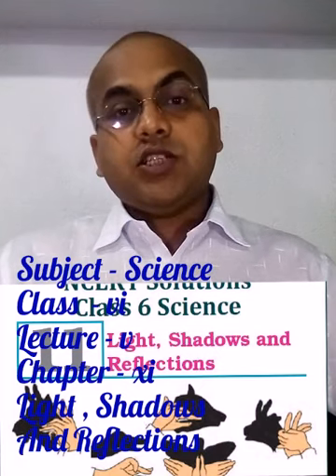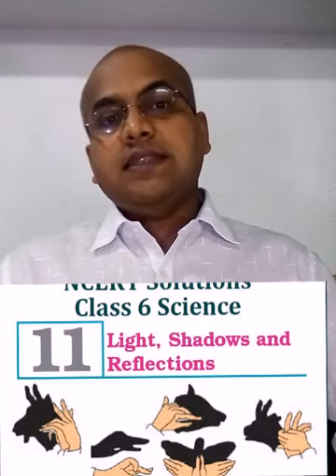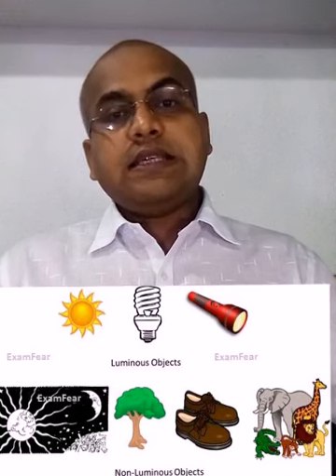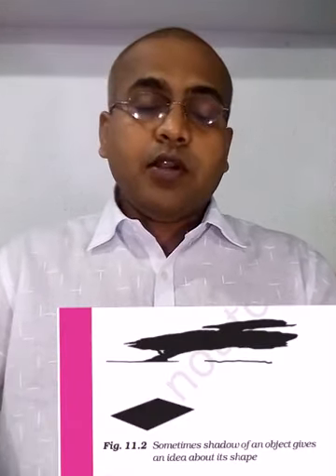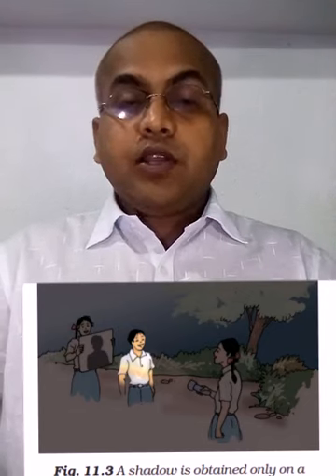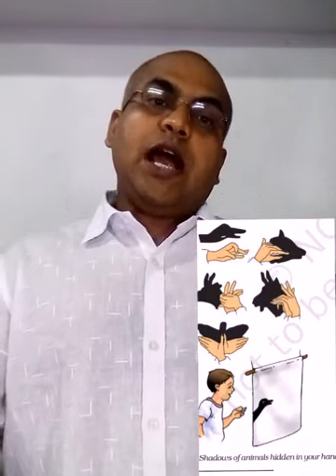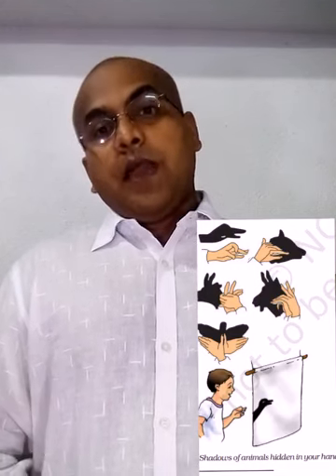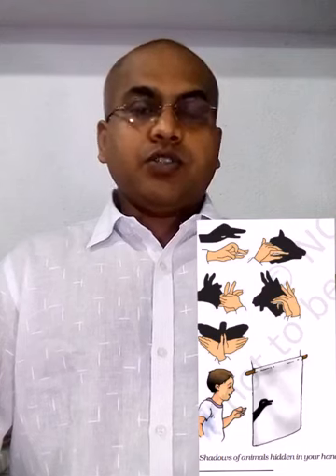Science , Class - vi , Lecture - v , Chapter - xi